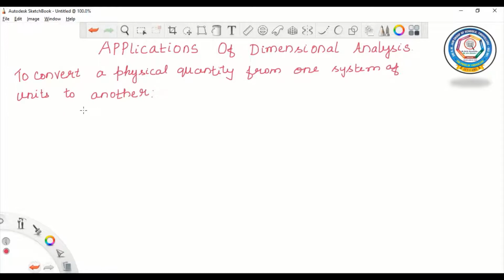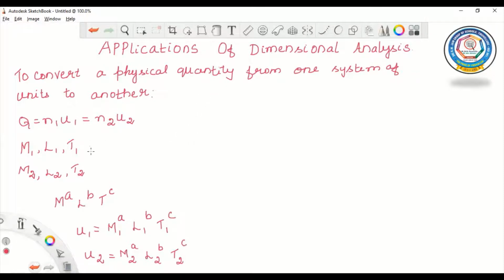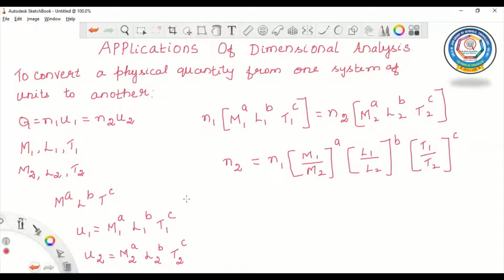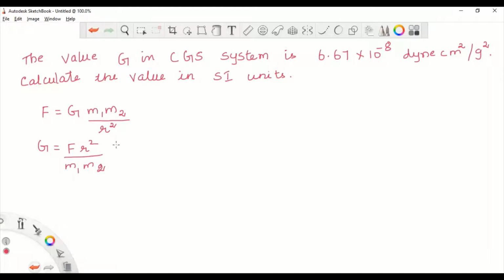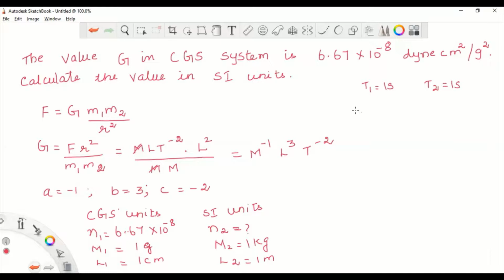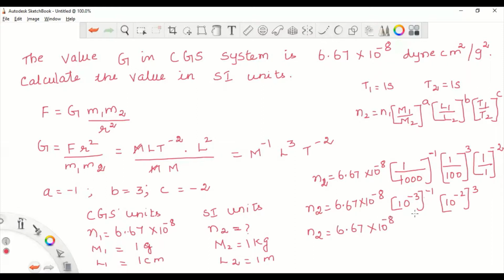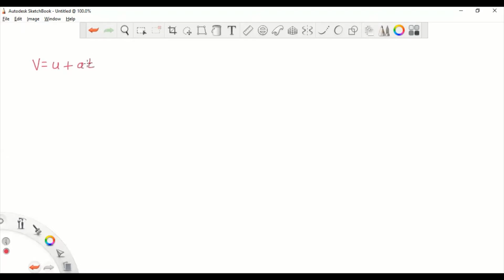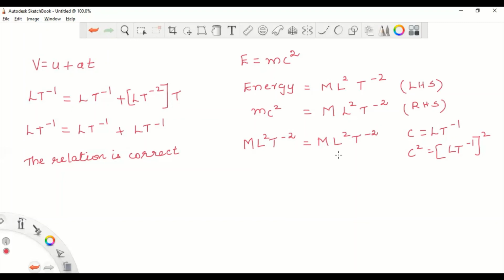CBSE /TN SAMACHEER- Class - XI - PHYSICS - UNITS AND MEASUREMENTS - DIMENSIONAL ANALYSIS PART 1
XI - PHYSICS -TN SAMACHEER- Nature of physical world and measurement - Dimensional Analysis Part 1